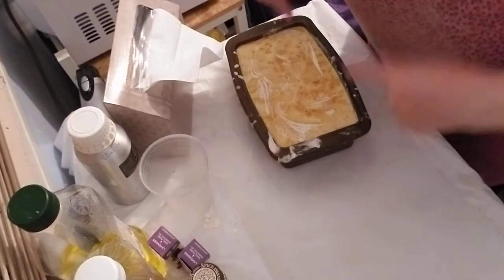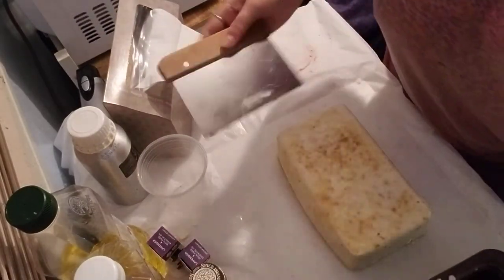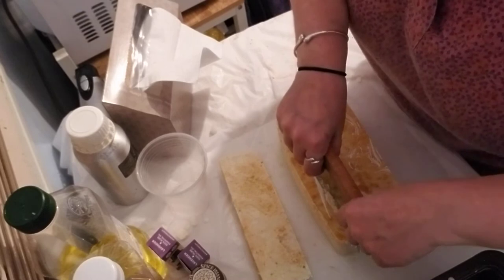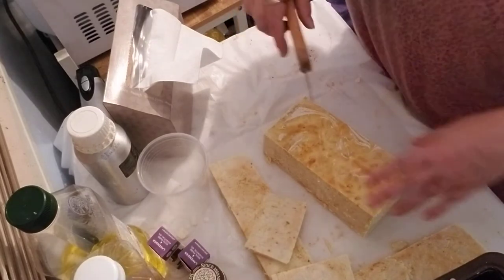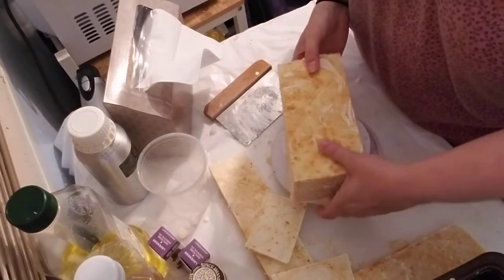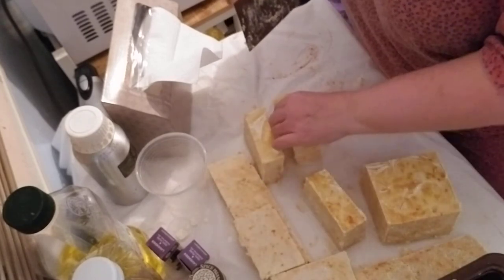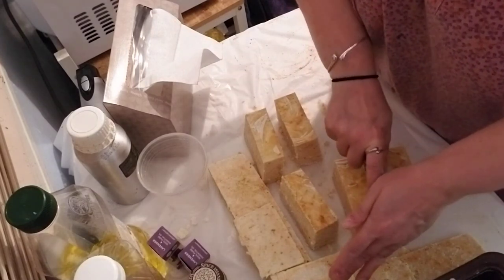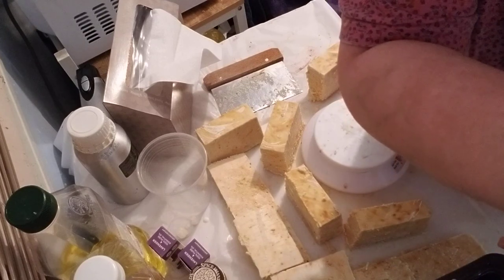Unmolding my Lemon/Orange Peel soap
It is time! And oh, my gosh does it smell WONDERFUL!!!

These bars will be ready on June 11, 2018.